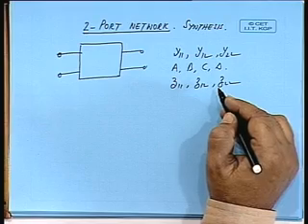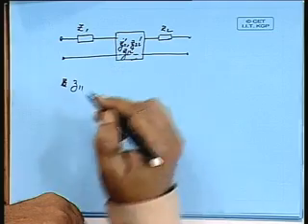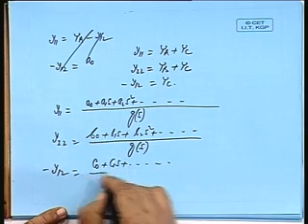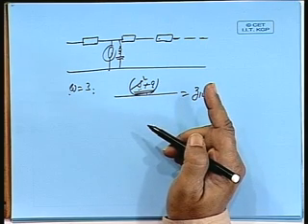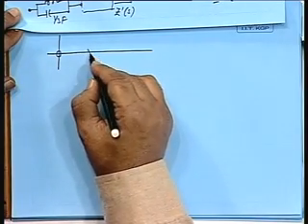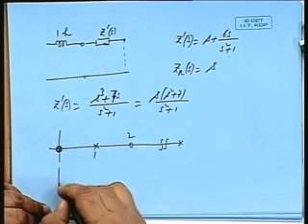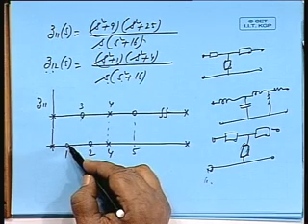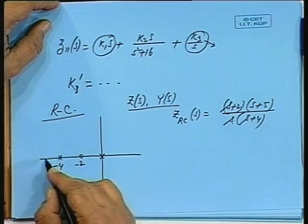Lecture - 32 Synthesis of 2-port Network